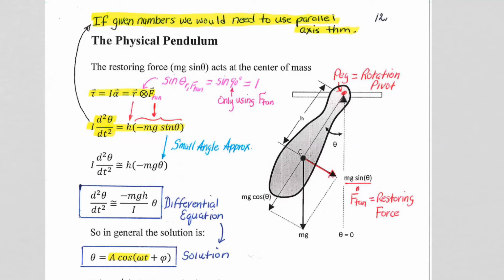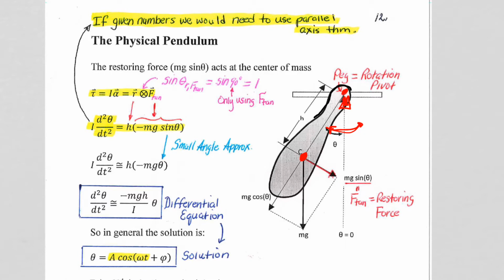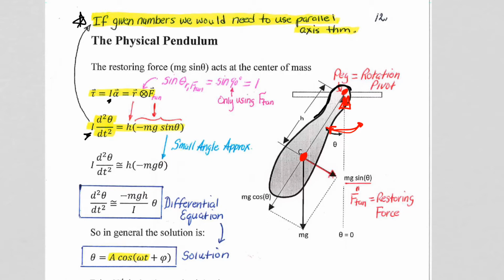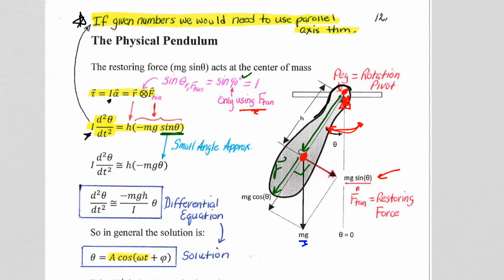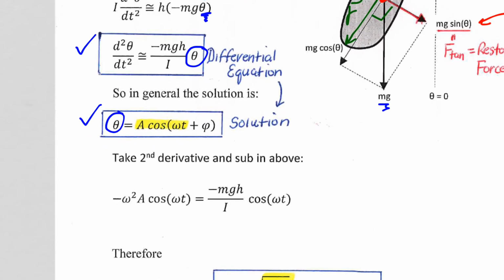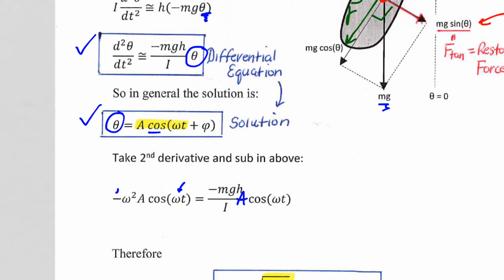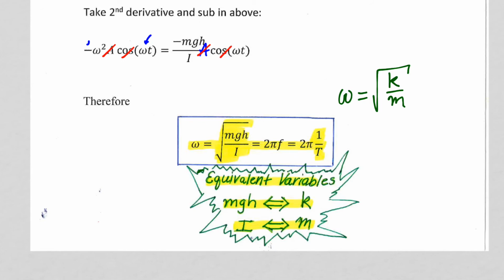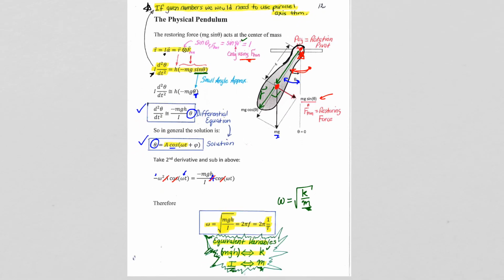Ch14 N10 The Physical Pendulum